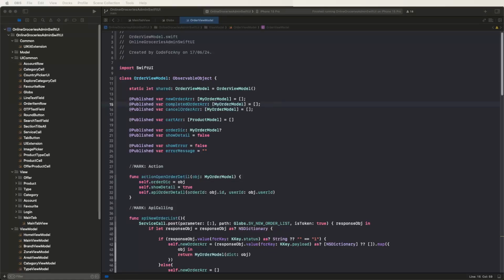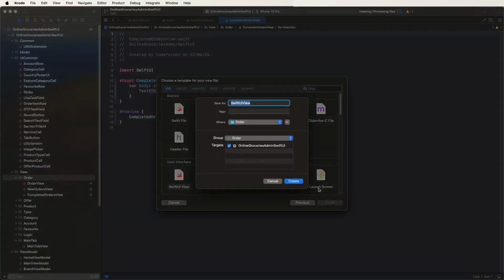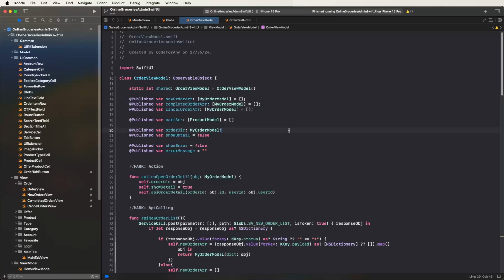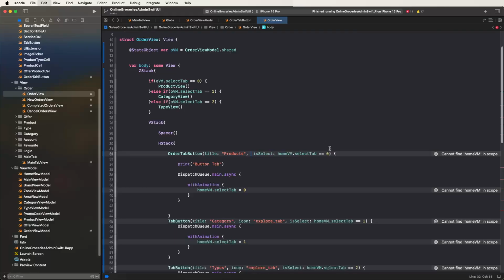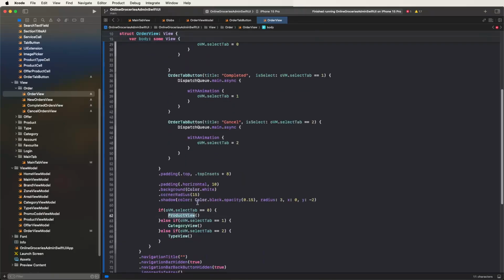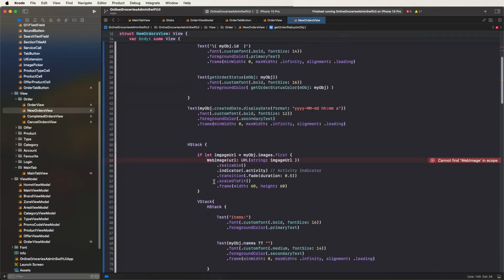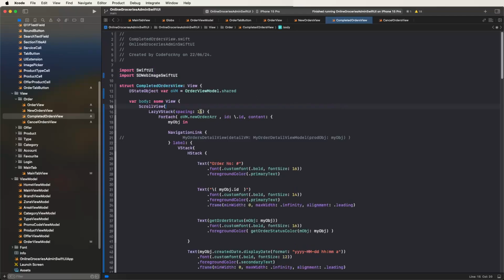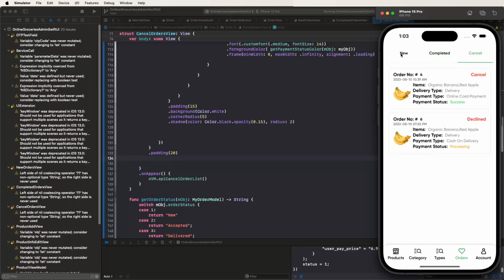SwiftUI iOS Admin App: Order Management with MVVM - New, Complete, Cancel, Decline Orders #21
Discover how to build a powerful Online Groceries Shop Admin App using SwiftUI and MVVM architecture. This comprehensive tutorial walks you through managing orders (New, Complete, Cancel, Decline) with a well-structured UI and ViewModel integration.

📝 Highlights:

- SwiftUI Development: Learn to create high-performance iOS admin apps with SwiftUI.
- MVVM Architecture: Implement the MVVM pattern for clean and maintainable code.
- Order Management: Efficiently manage order statuses including New, Complete, Cancel, and Decline.
- UI Design: Design intuitive and user-friendly interfaces for order management.
- ViewModel Integration: Integrate ViewModels to handle data binding and logic.
- Real-Time Updates: Ensure smooth real-time updates for order status changes.
- API Integration: Connect with backend services to fetch and update order details.
- Error Handling: Implement robust error handling in API interactions.
- Best Practices: Follow best practices for SwiftUI and MVVM architecture.

🔍 What's Covered:

- Setting up a SwiftUI project with MVVM architecture.
- Creating ViewModels for managing different order statuses.
- Designing responsive UI components for order lists and details.
- Integrating REST APIs to fetch and update order information.
- Ensuring real-time data updates and asynchronous data management.
- Effective error handling in network calls.
- Practical coding examples and best practices in SwiftUI development.

🖥️ Features:
Perfect for iOS developers aiming to master SwiftUI and MVVM while building practical order management functionalities for an e-commerce admin application.